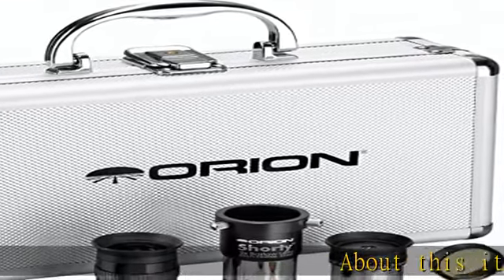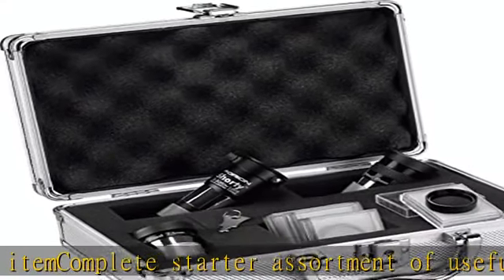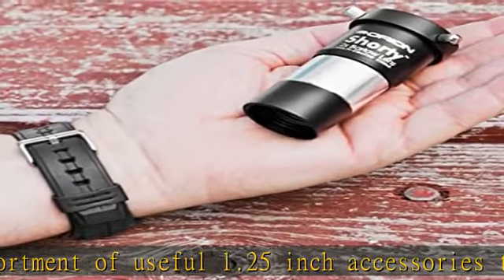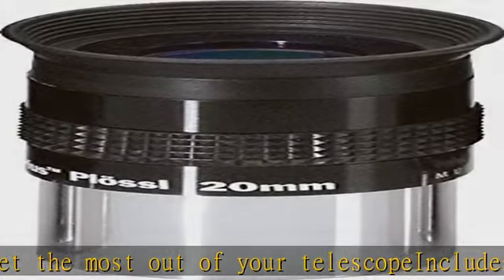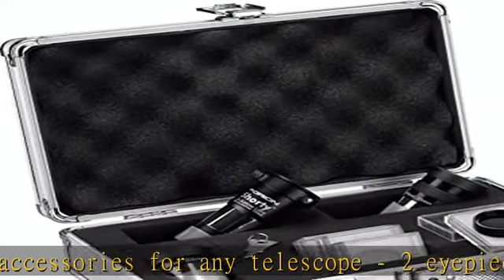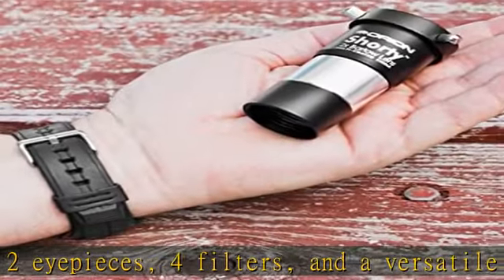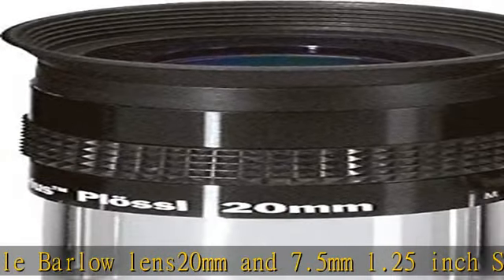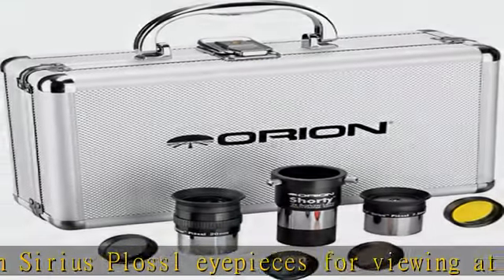Orion 08889 1.25-Inch Telescope Accessory Kit (silver)